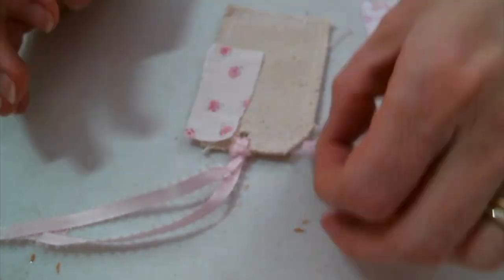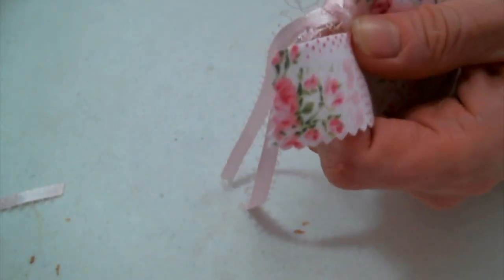Hand Stitched Crazy Quilt Tags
Friend Mail:
104 Silvernoggin ln

I think these channels are awesome!!